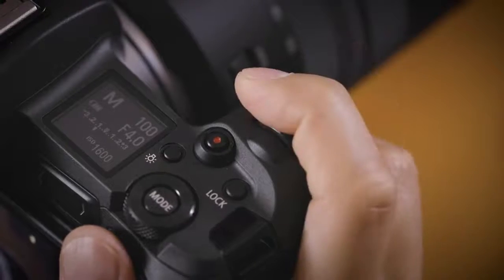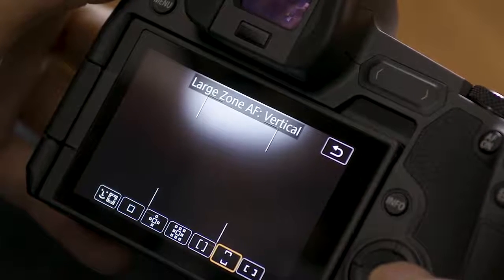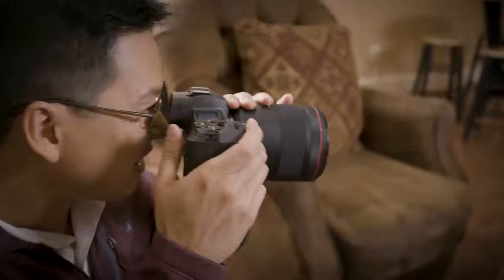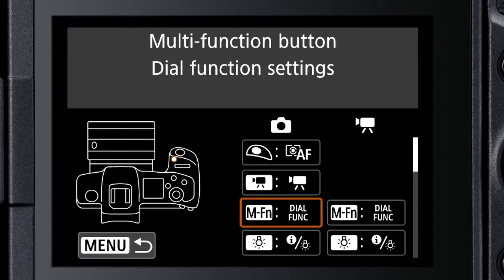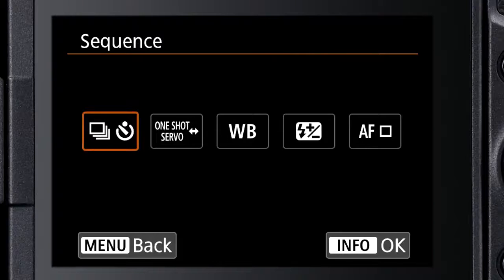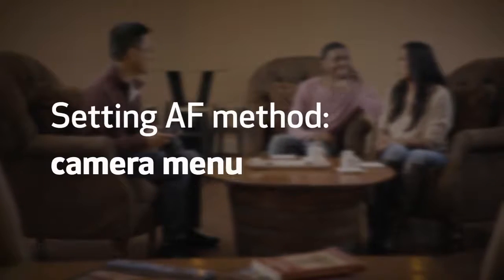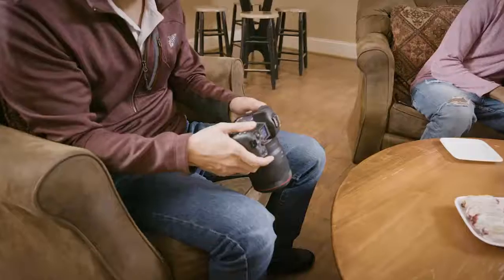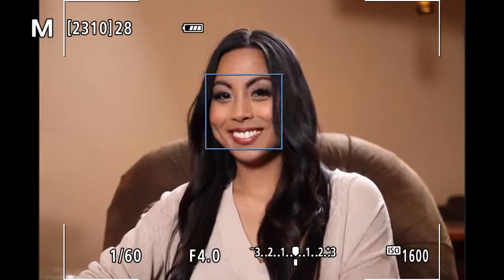#14 Canon EOS R Quick Tips_ AF Method —Choices and Selection